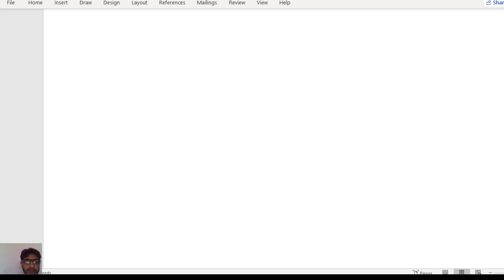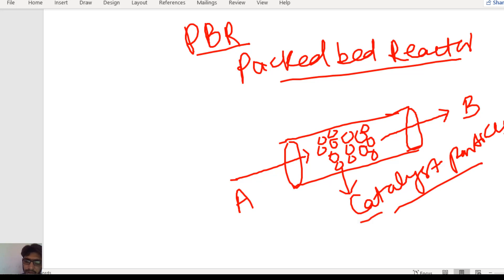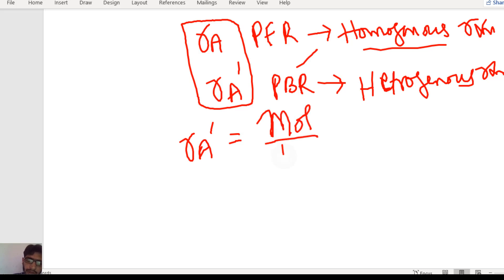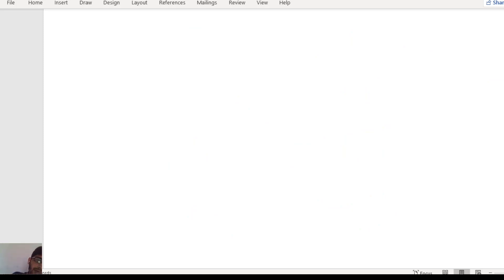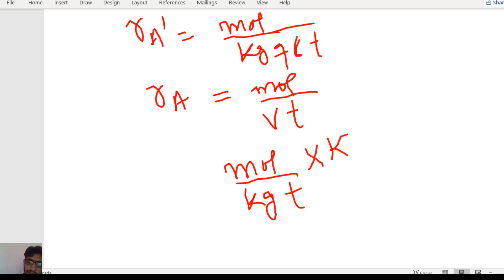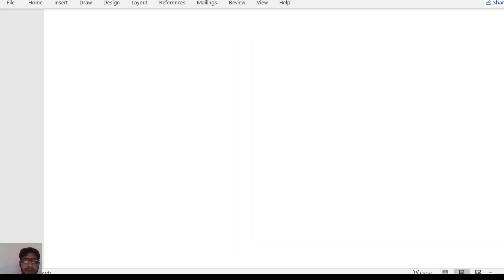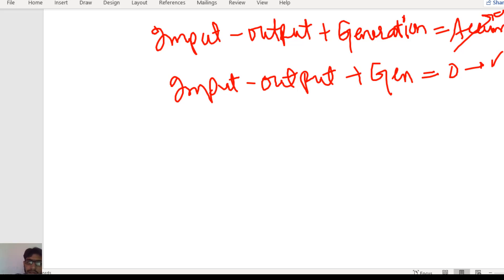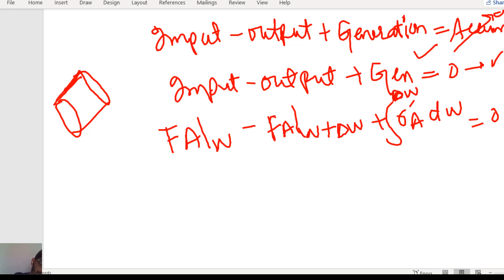Packed bed reactor design equation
Hi
Packed bed reactor is often use in fluid solid reacting system. Here in this PBR the catalyst is used to convert the reactants to products. The weight of catalyst play important role like volume  which play an important role in conversion of reactants in PFR.

Thanks